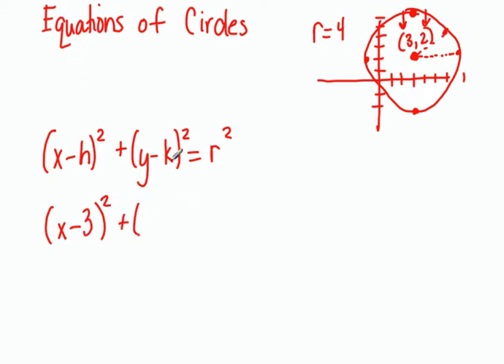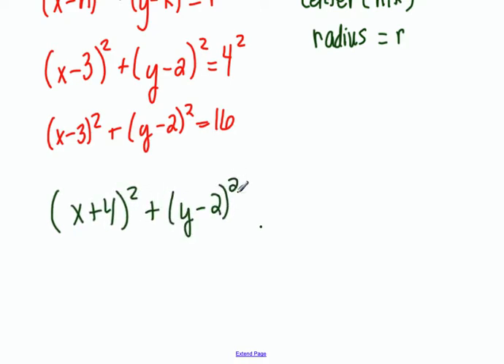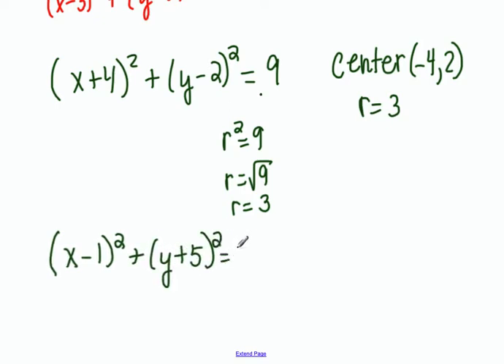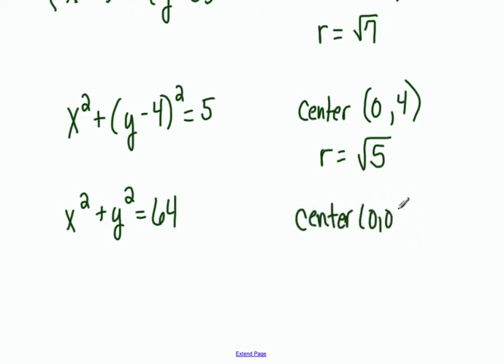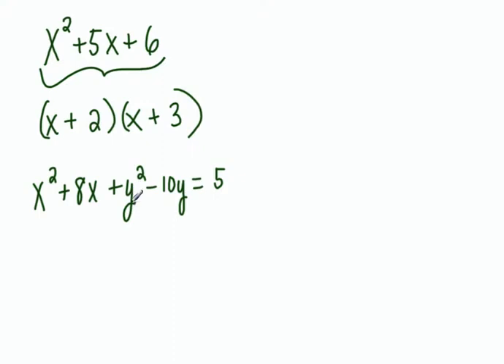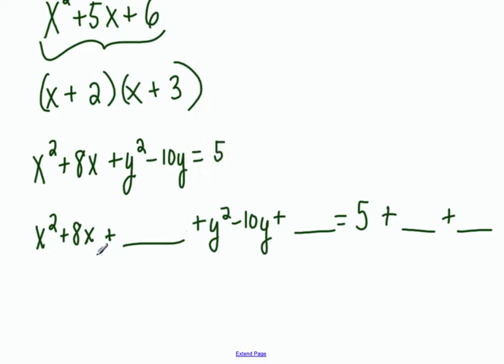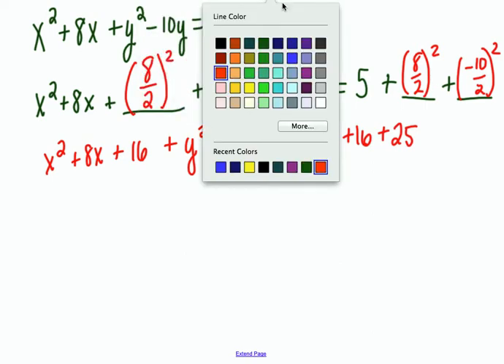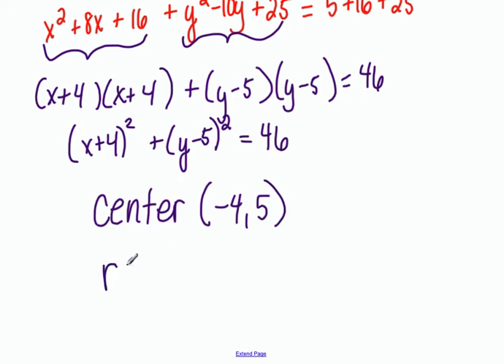Equations of Circles 1